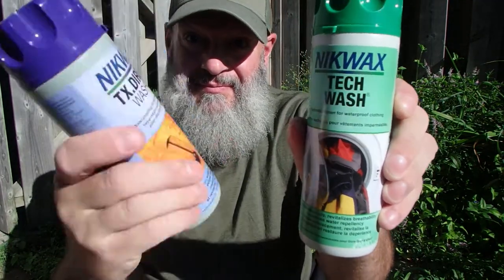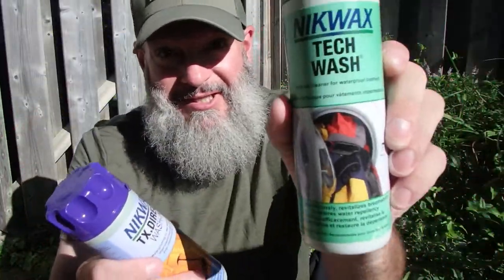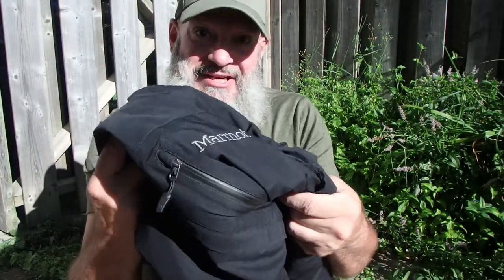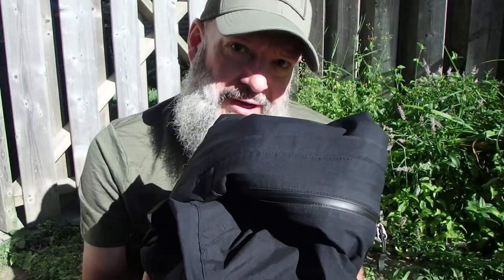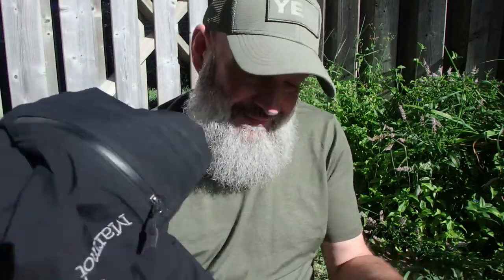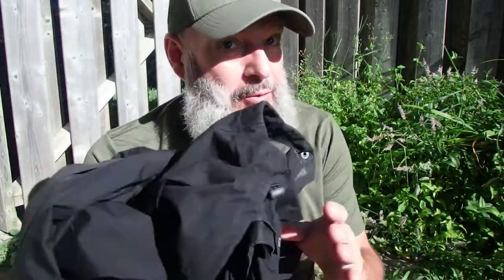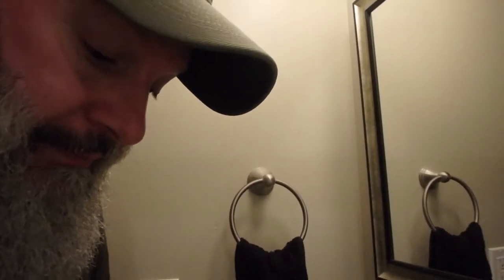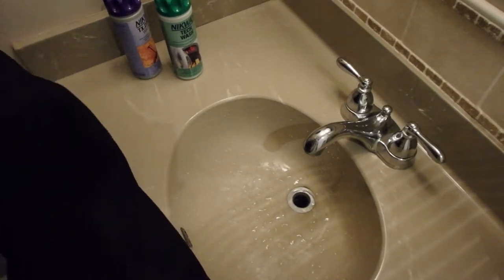Nikwax Tech Wash And TX Direct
Clean and restore the waterproof finish on your wet-weather jackets and pants. The Duo Pack is what you need for bonded waterproof-breathable garments that don't have a separate inner liner.
Tech Wash leaves no detergent residue, so it won't degrade DWR finishes.
TX Direct restores DWR on waterproof-breathable fabrics so water beads and rolls off.